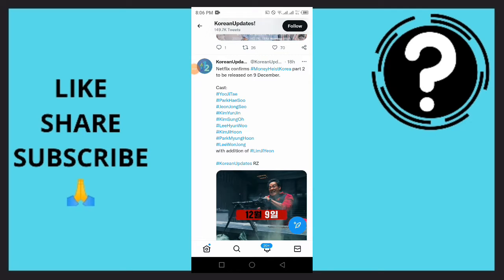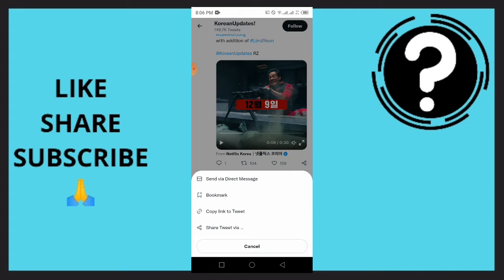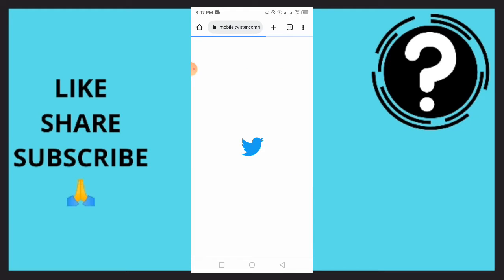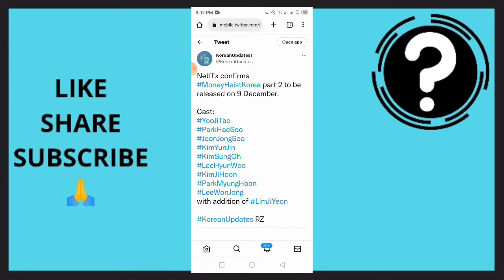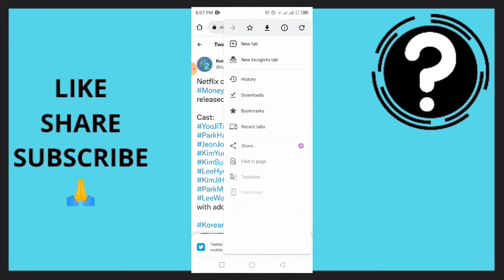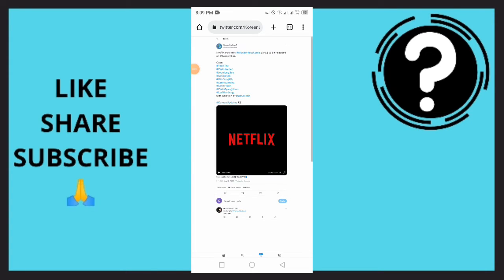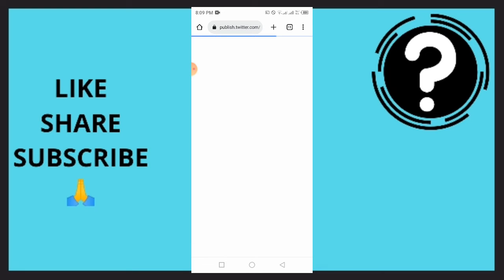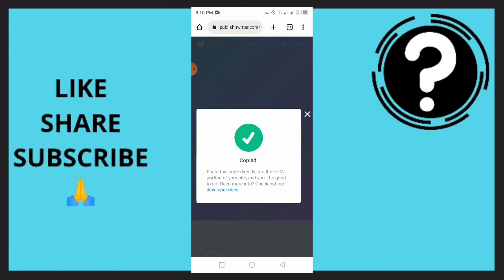How To Embed Video On Twitter Android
Check this video now! Learn how to embed twitter videos using your android, Watch this video now